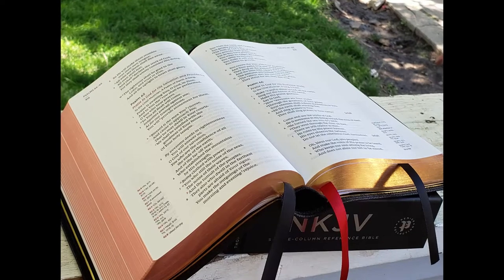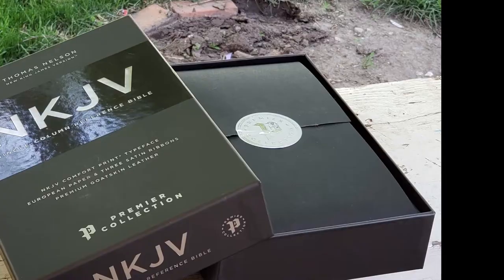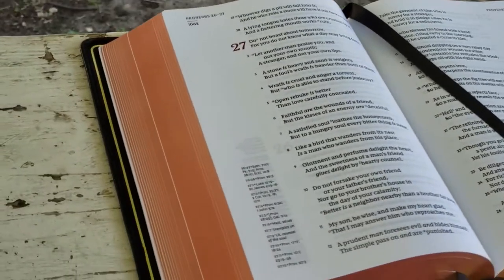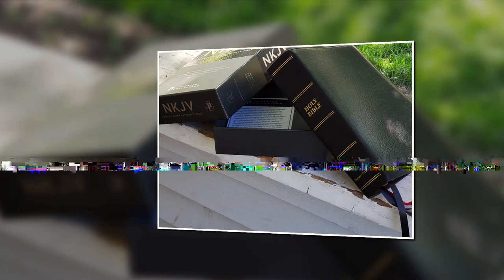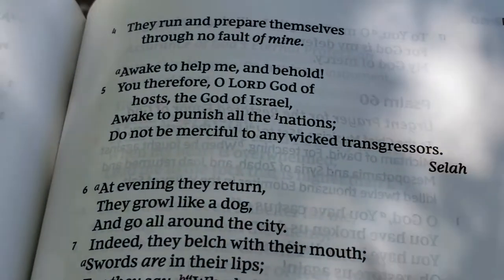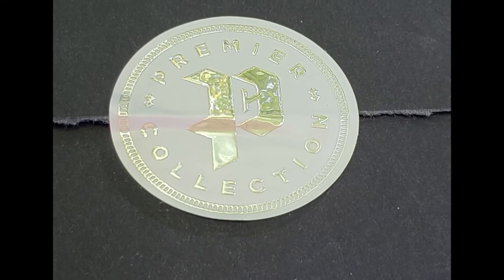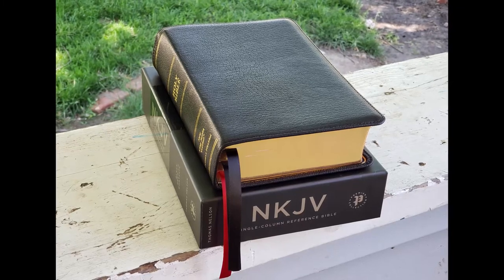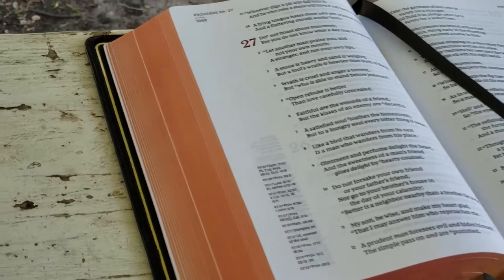NKJV Single-Column Reference Bible Premier Collection Full Review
9.5 out 10